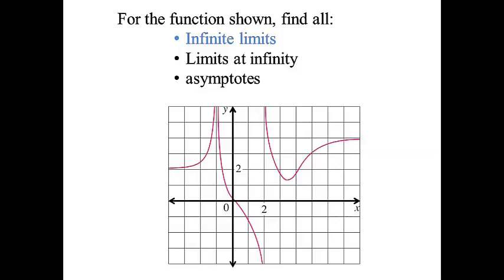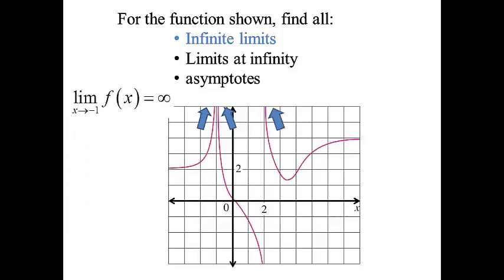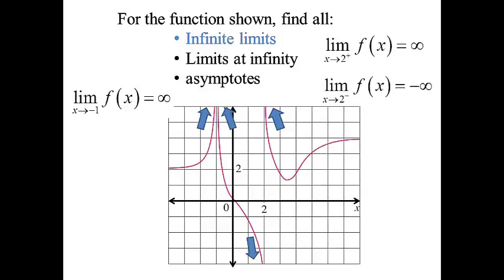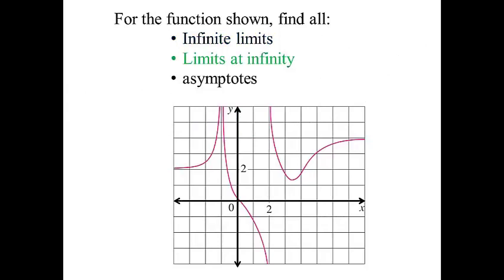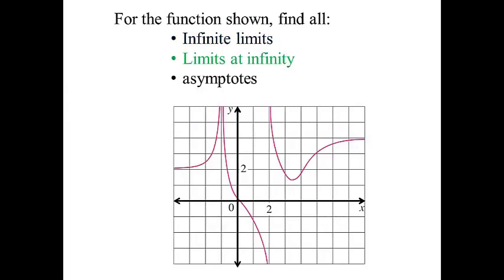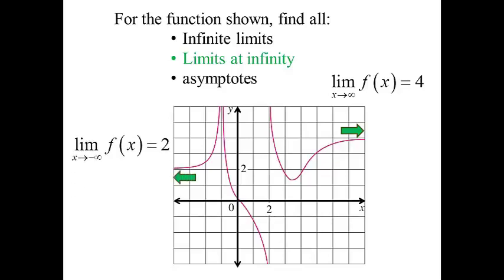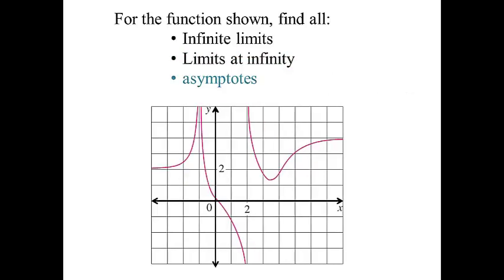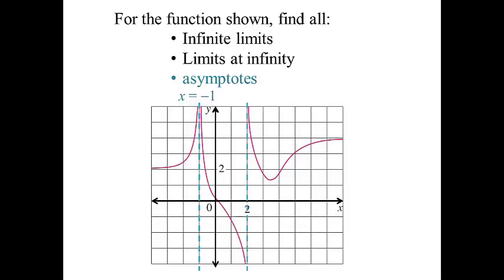Infinite Limits, Limits at Infinity and Asymptotes